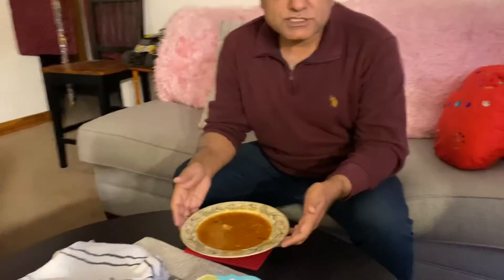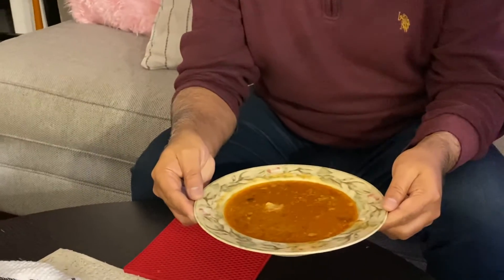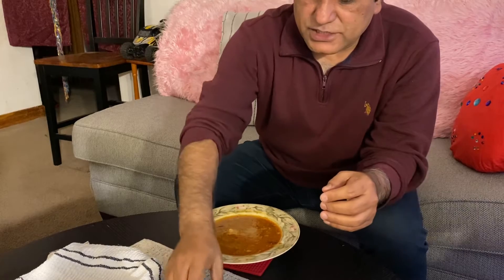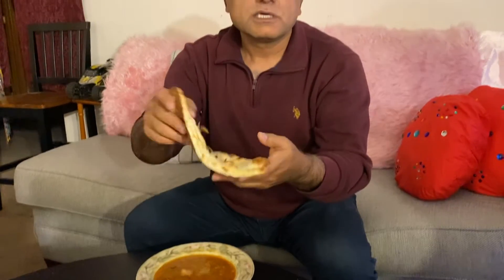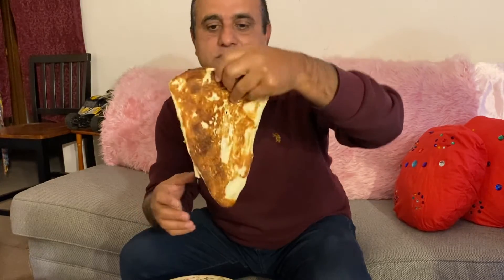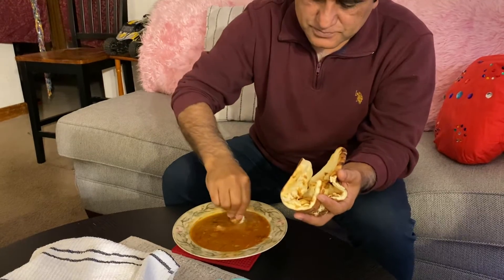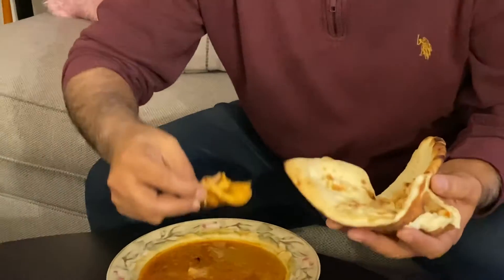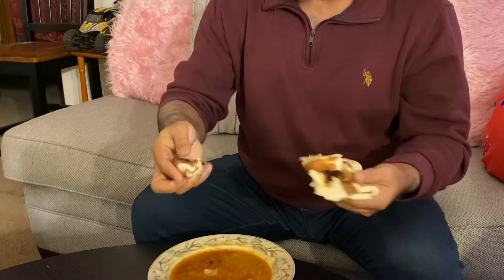Homemade Nahari food review